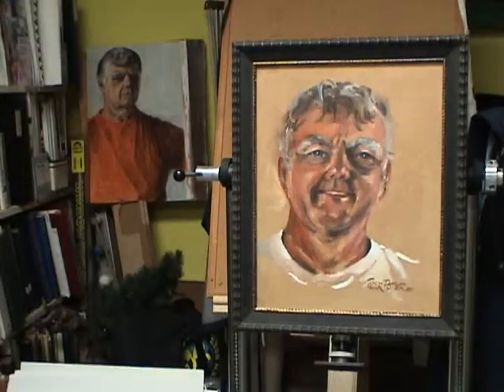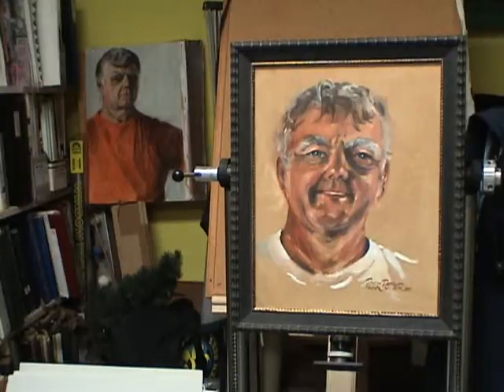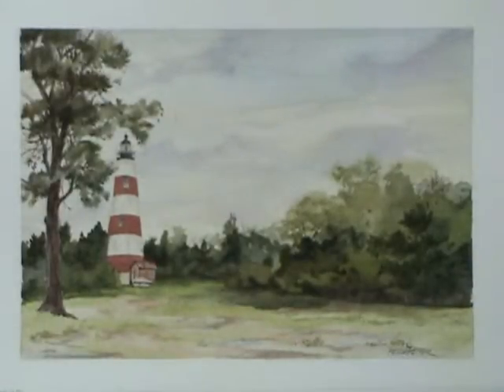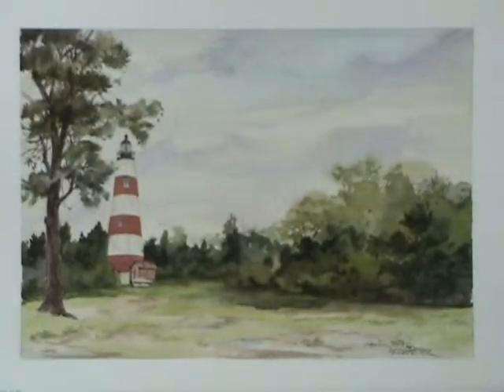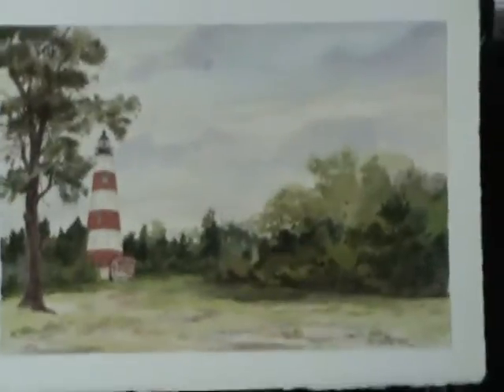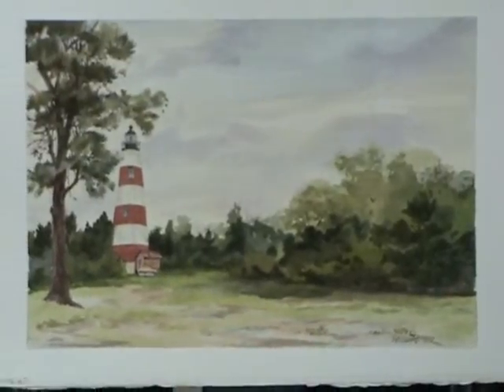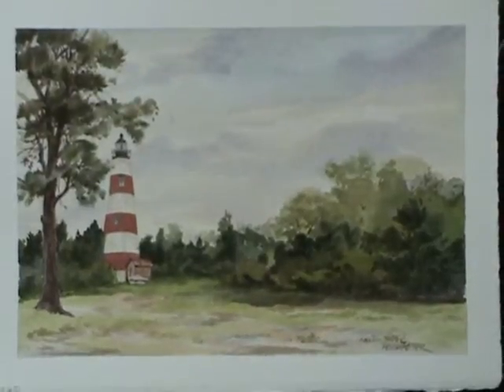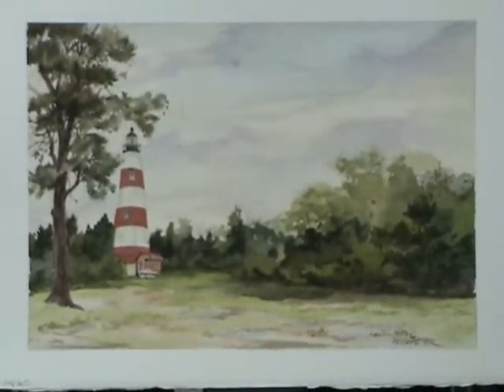Peter Potter Intro and Painting 1